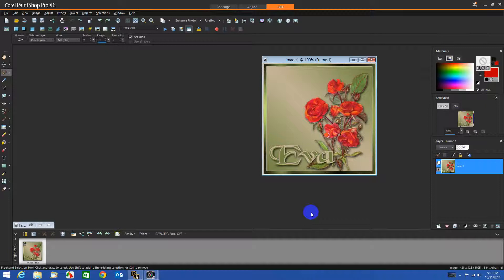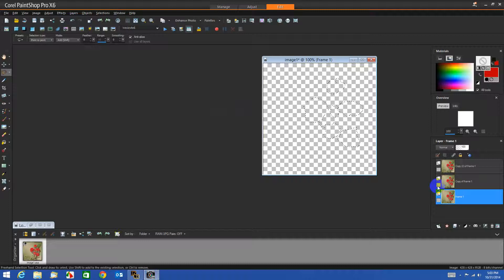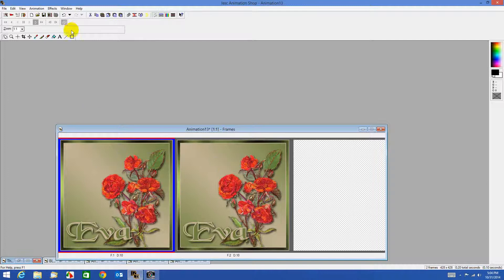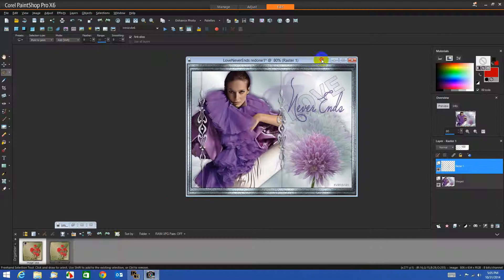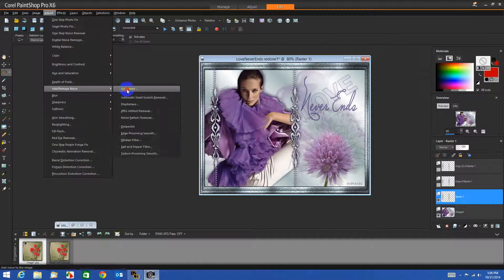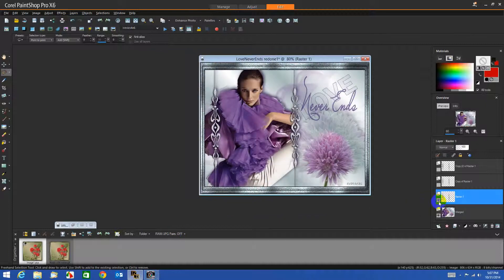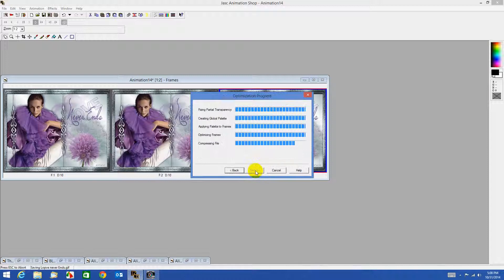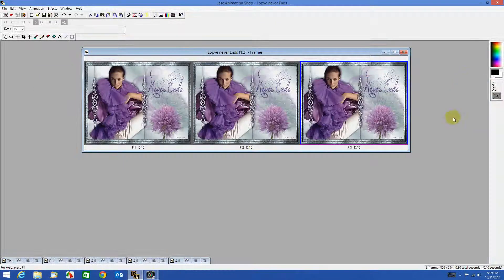Making sparkle effect using noise in PSP and Animation Shop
Making sparkles on ready made images using noise effect in PSP and saving your work in Animation Shop